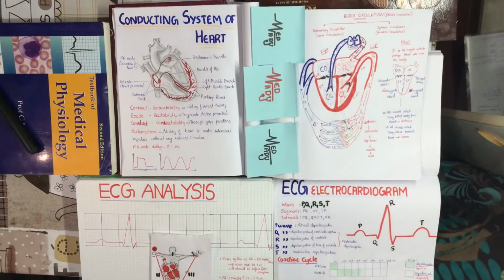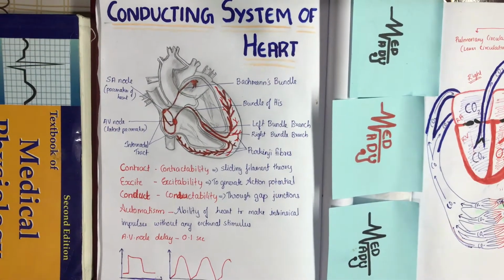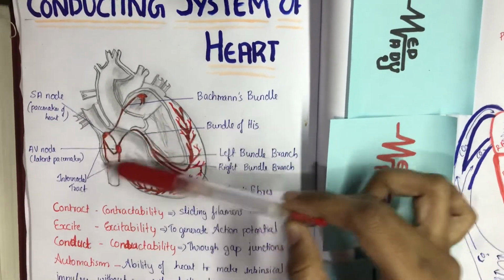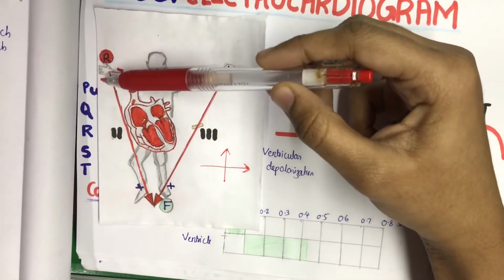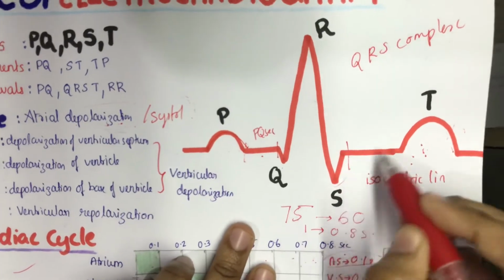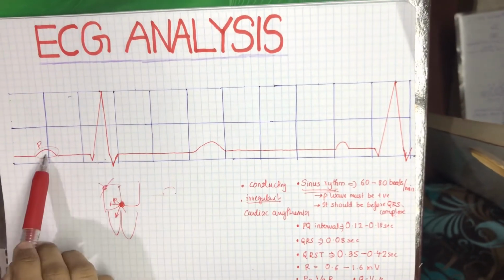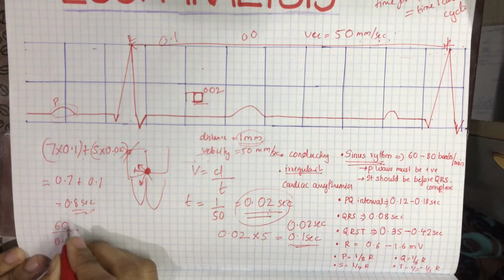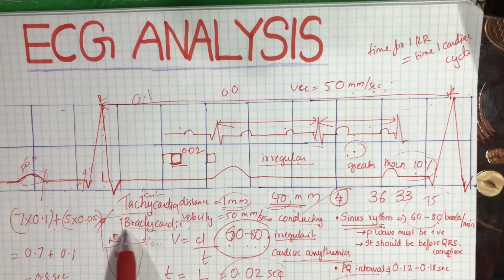ECG (ELECTROCARDIOGRAM,ANALYSIS OF ECG,CONDUCTING SYSTEM OF Heart,BLOOD CIRCULATION)..!!!!!!!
ECG(ELECTROCARDIOGRAM),Conducting system of heart,blood circulation, analysis of ECG